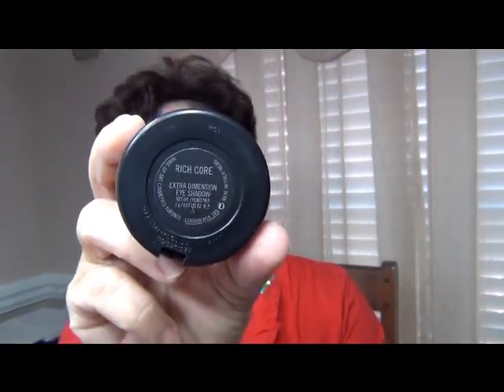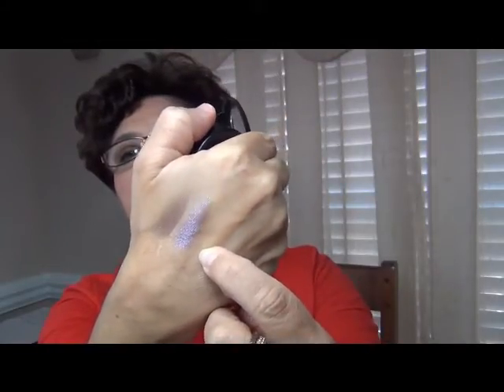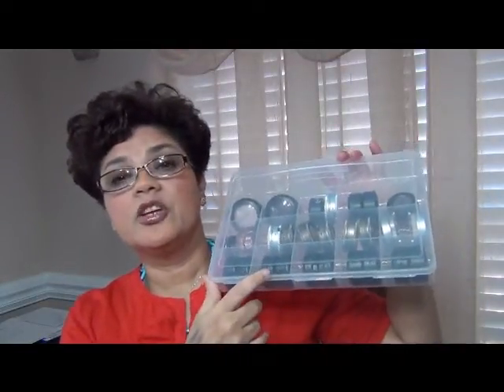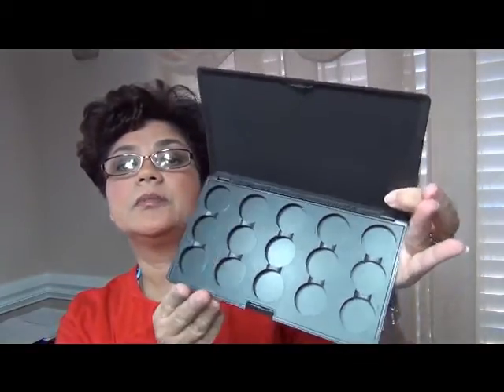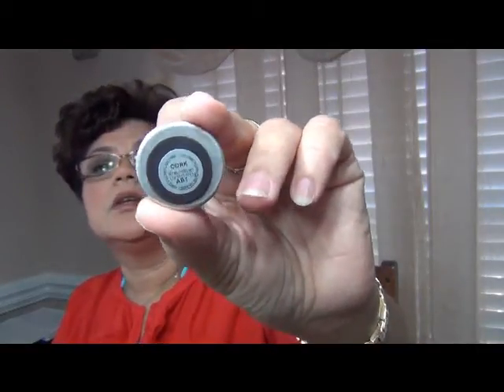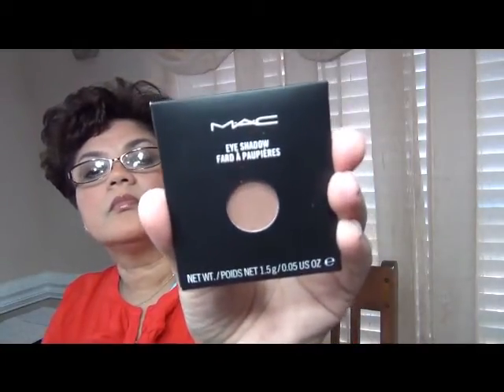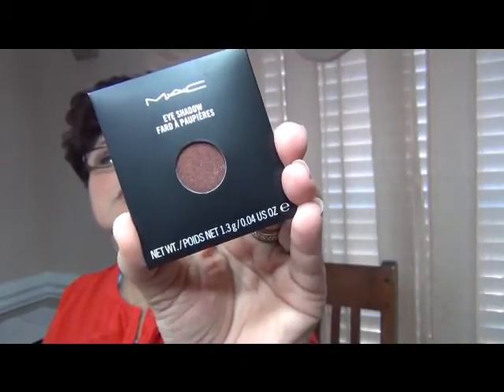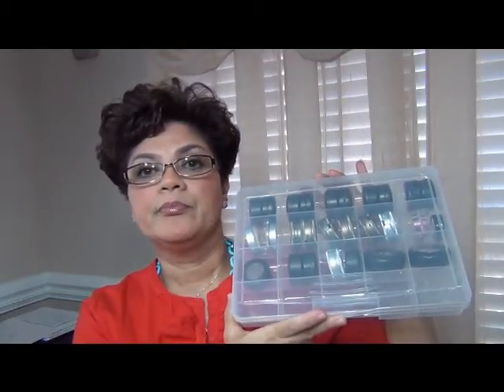MAC Haul ~ Extra Dimension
Three pieces from the Extra Dimension Collection and other MAC goodies.
So I finally found out that the eye shadow colors I was wearing is from the Tartan Tale Collection 2010.